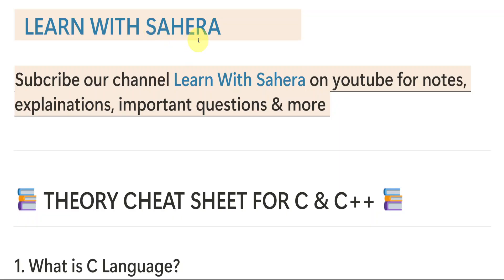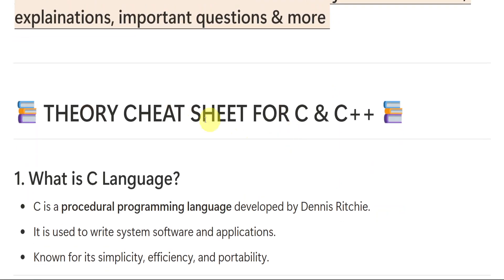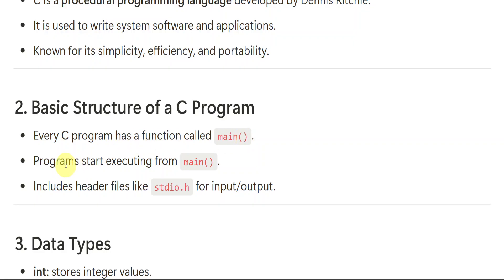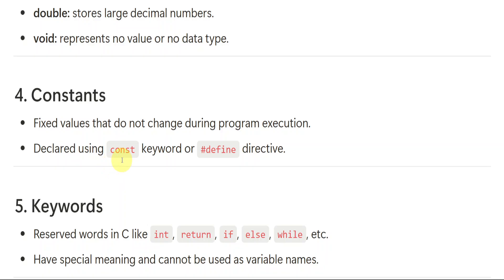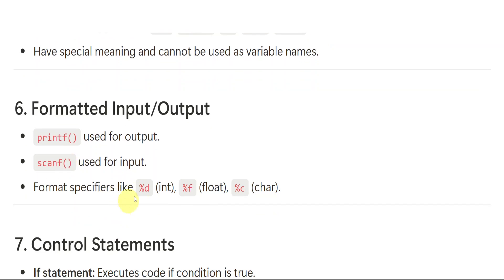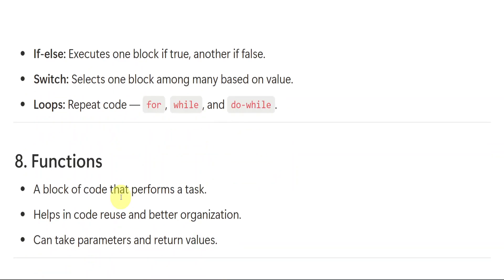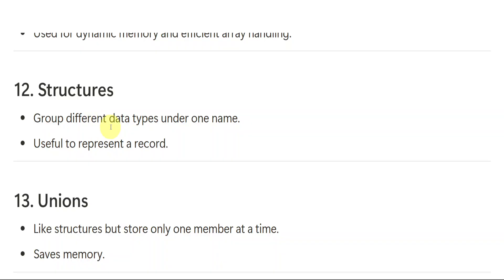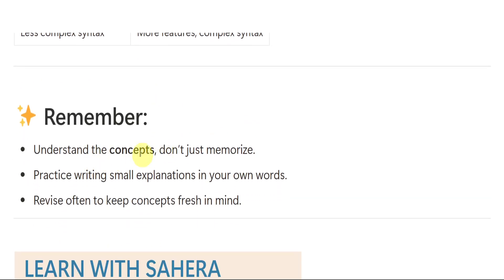😱C & C++ THEORY CHEAT SHEET 💥 C & C ++ EASY CHEAT SHEET /✅💯 STUDY LIKE A PRO / DEGREE SEM-2 C & C++